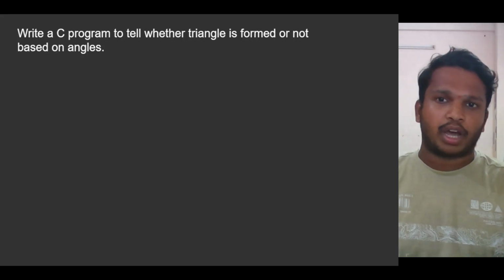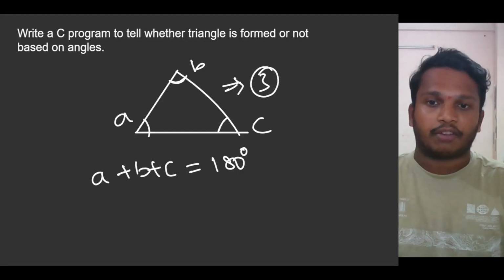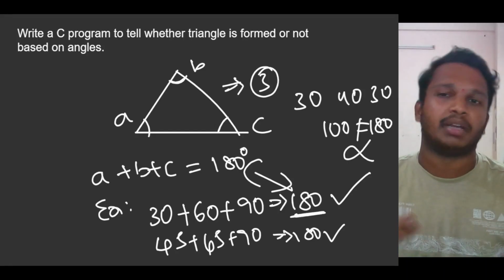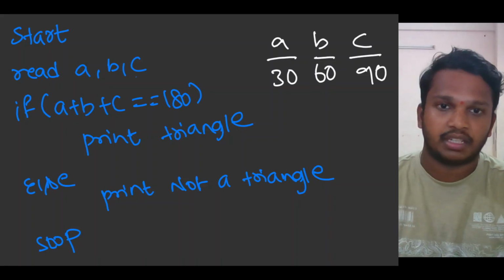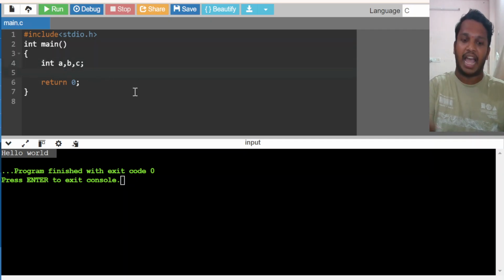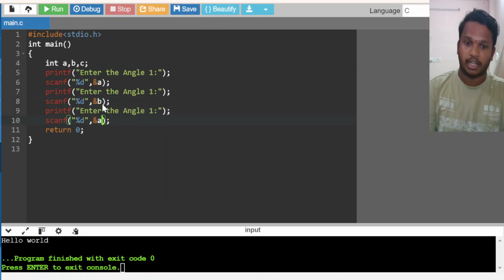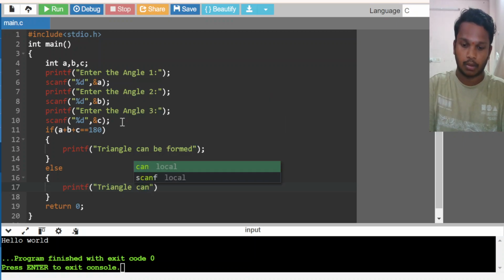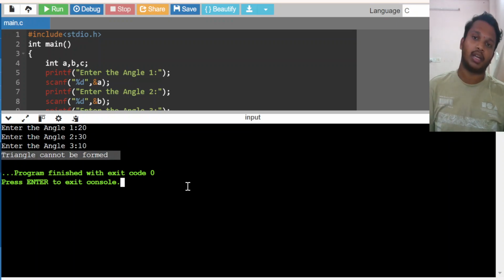Triangle can be formed or not based on Angles | C Programming